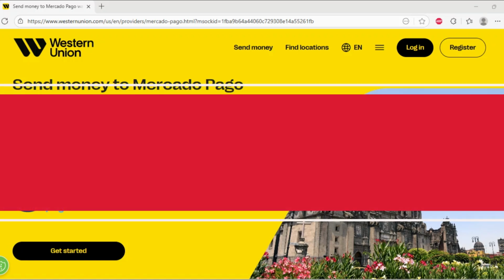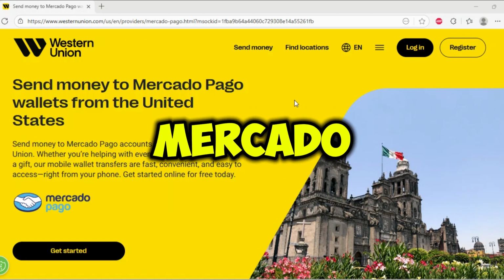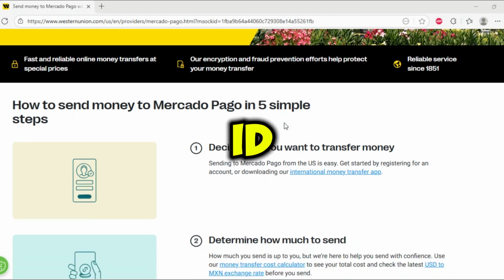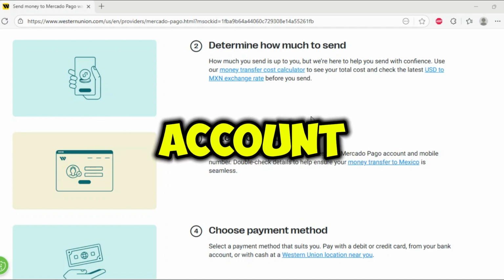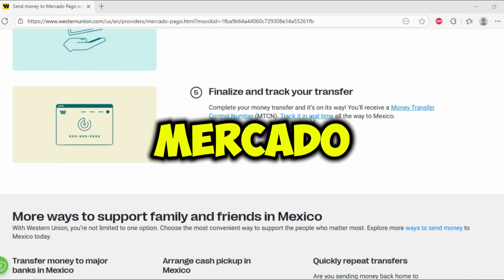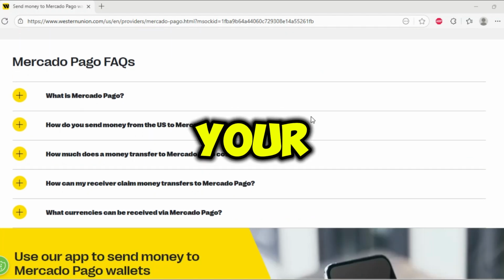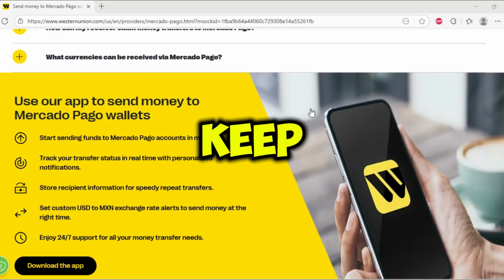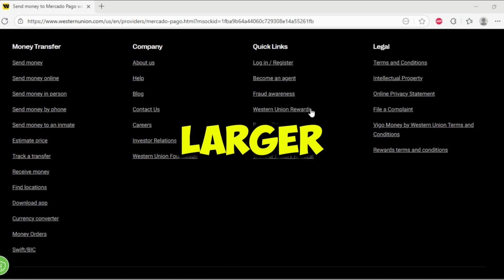How to Receive Money from Western Union on Mercado Pago | Quick Guide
Want to receive money from Western Union directly to your Mercado Pago account? Don’t worry! Alternatively, here’s what you can try:

1. Open Mercado Pago App – Launch the app and log in to your account.
2. Go to “Add Money” or “Receive” – Navigate to the section for receiving funds.
3. Select Western Union – Choose **Western Union** as the source.
4. Enter Transfer Details – Provide the MTCN number, sender’s full name, and amount.
5. Verify Information – Double-check all details to ensure accuracy.
6. Confirm Transfer – Tap **Receive** or **Confirm** to accept the money.
7. Check Balance – Verify that the funds have been added to your Mercado Pago account.

✅ That’s it! Following these steps, you can easily receive money from Western Union into your Mercado Pago account.